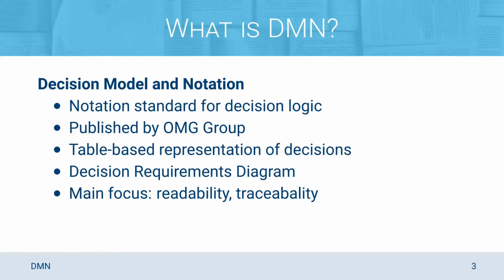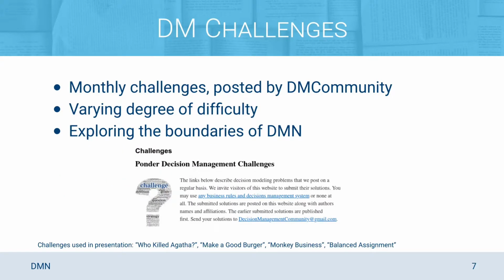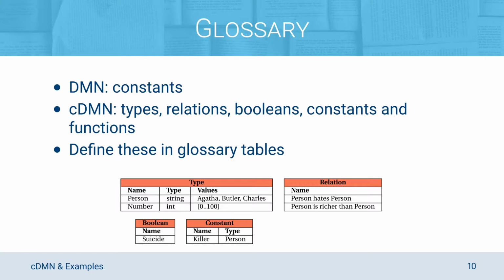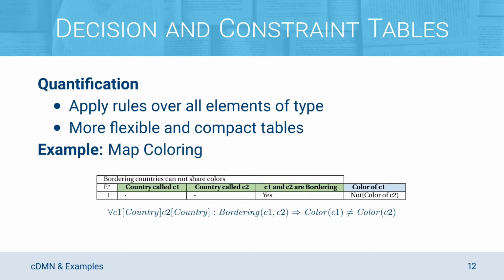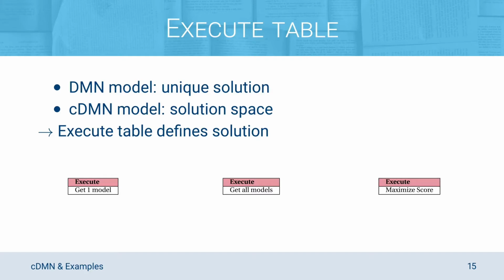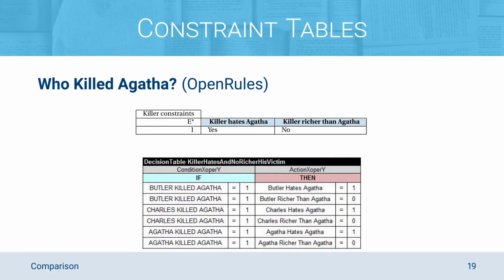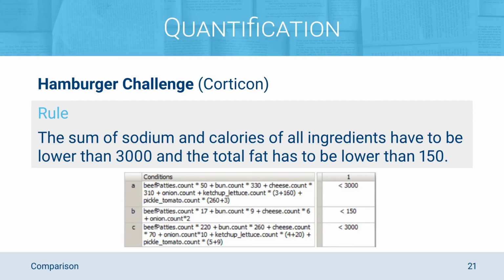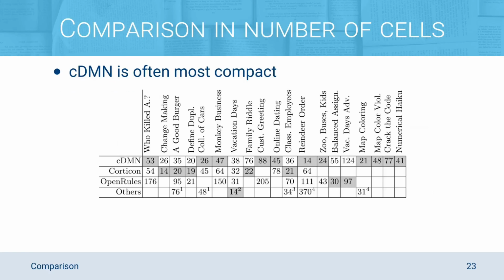Tackling the DMN Challenges with cDMN: A Tight Integration of DMN and Constraint Reasoning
This presentation was given at the RuleML+RR2020 virtual conference.
We present cDMN, our extension to the Decision Model and Notation (DMN) standard.
This work was awarded the "Best Paper" award by the RuleML+RR2020 committee.

for more information on cDMN.

Bram Aerts:
b[dot]aerts[at]kuleuven[dot]be

Simon Vandevelde (presenter):
s[dot]vandevelde[at]kuleuven[dot]be

Joost Vennekens:
joost[dot]vennekens[at]kuleuven[dot]be

Paper abstract:
This paper describes an extension to the Decision Model and Notation (DMN) standard, called cDMN.
DMN is a user-friendly, table-based notation for decision logic.
cDMN aims to enlarge the expressivity of DMN in order to solve more complex problems, while retaining DMN’s goal of being readable by domain experts.
We test cDMN by solving the most complex challenges posted on the DM Community website.
We compare our own cDMN solutions to the solutions that have been submitted to the website and find that our approach is competitive, both in readability and compactness.
Moreover, cDMN is able to solve more challenges than any other approach.

This research received funding from the Flemish Government under the “Onderzoeksprogramma Artificiële Intelligentie (AI) Vlaanderen” programme.